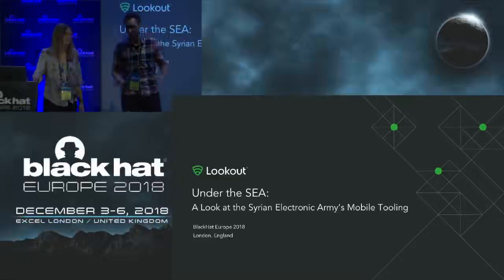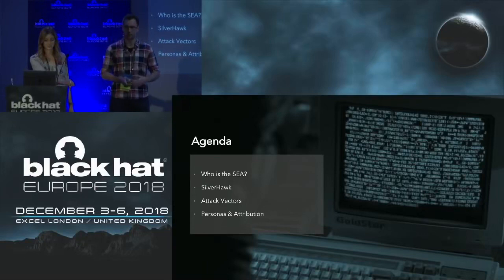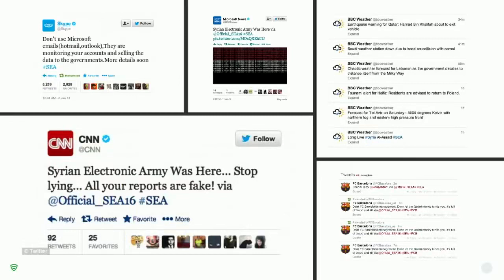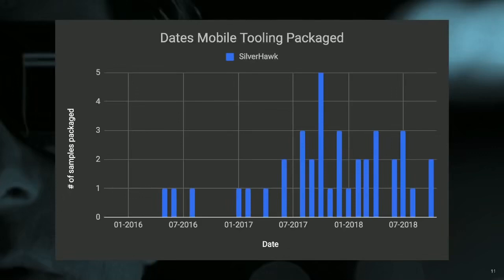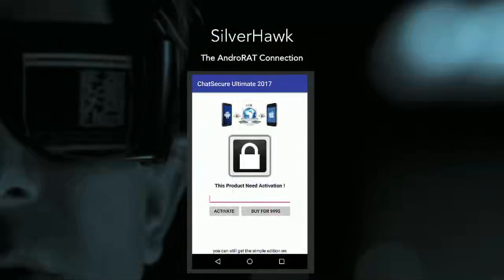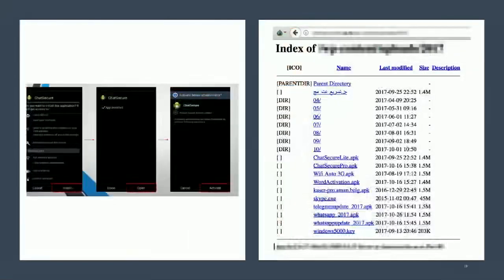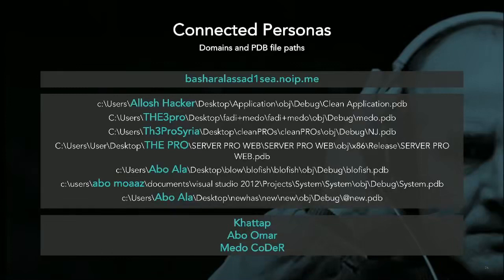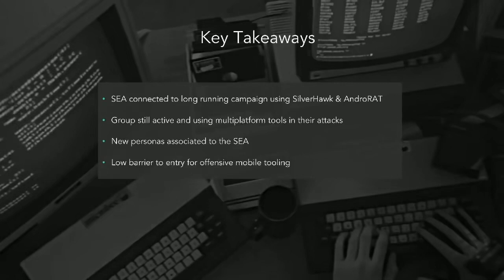Under the SEA A Look at the Syrian Electronic Army's Mobile Tooling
This briefing will highlight the most recent expansion of the tools of the Syrian Electronic Army (SEA), which are now known to include an entire mobile surveillanceware family (SilverHawk). This is the first time a family of mobile surveillanceware has been directly attributed to the SEA with high certainty, highlighting a new stage in the group's technical evolution. To date, SilverHawk has been identified in over 30 trojanized versions of many well known apps, including Telegram, WhatsApp, Microsoft Word, YouTube, and the Guardian Project's Chat Secure app.

We'll take a look at the SEA's past notable activities, but primarily dive into SilverHawk's capabilities, as well as the significance of the group's ability to develop this toolset. Additionally, we'll explain how we attributed and tied infrastructure to one of the SEA's most high profile hackers, known as th3pro, who is currently on the FBI Cyber's Most Wanted list.

Presenters:
Michael Flossman - Head of Threat Intelligence, Lookout
Michael Flossman is the Head of Lookout's Threat Intelligence services where he is responsible for discovering and analyzing sophisticated mobile threats being deployed in targeted attacks. He has recently worked on multiple high profile investigations that have involved tracking and writing about the evolution and deployment of surveillanceware tools like Pegasus, ViperRAT, FrozenCell, Dark Caracal, StealthMango, JadeRAT, and Tangelo to name but a few. His background is in security assessments, pen-testing, reverse engineering, prototyping, incident response, and vulnerability research.
Kristin Del Rosso - Security Intelligence Engineer, Lookout
Kristin Del Rosso is a member of Lookout's Threat Intelligence Team in San Francisco, where she hunts for nationstate malware and targeted surveillanceware. She works with her team to map out attacker infrastructure and better understand the actors and motives behind these mobile threats.